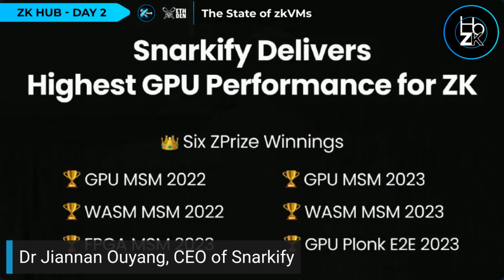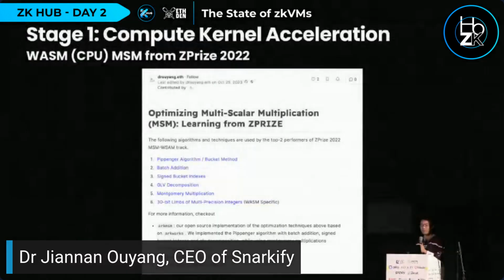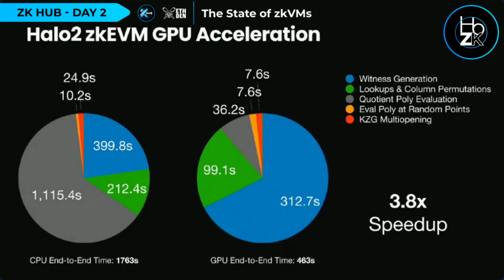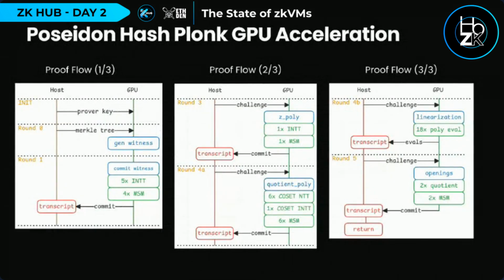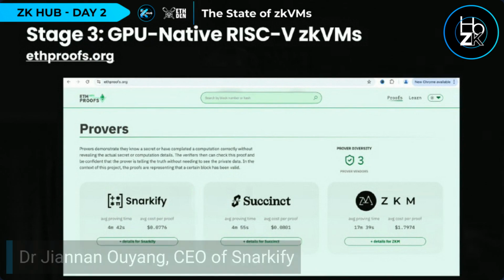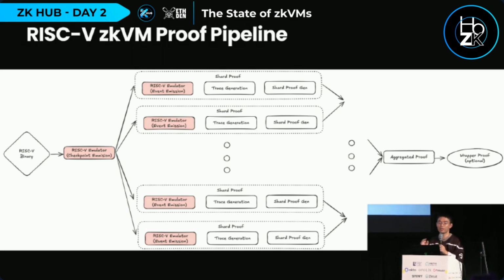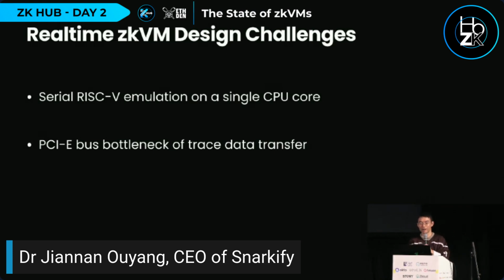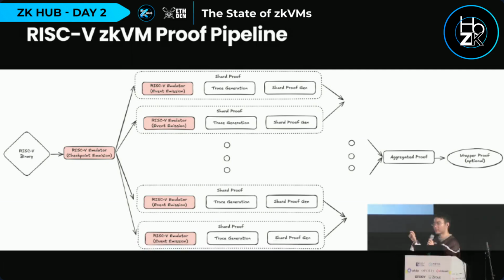Designing GPU-Native zkVMs and Challenges for Realtime Proving - Dr Jiannan Ouyang, CEO of Snarkify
Dr Ouyang's talk focused on GPU acceleration in zkVMs and the challenges of achieving real-time proving. He outlined the evolution of GPU optimization, from early kernel-specific enhancements (e.g. MSM, NTT) to end-to-end zkVM acceleration, emphasizing that GPUs outperform ASICs for ZK due to memory constraints.

Snarkify aims to achieve real-time zkVM proving by June 2025, which could be a significant factor in driving mass ZK adoption.